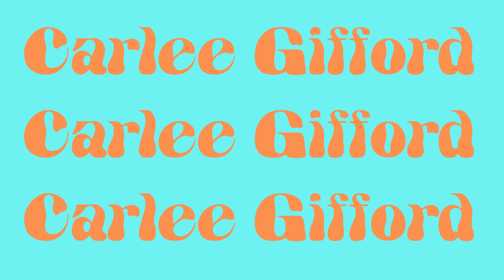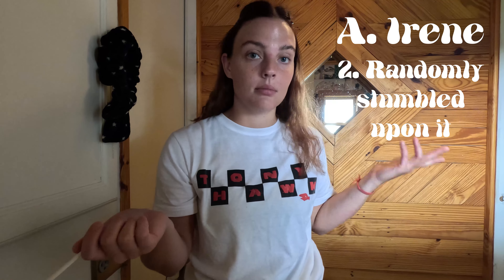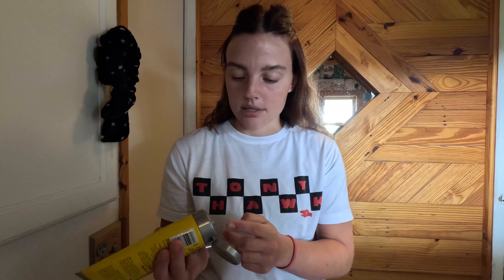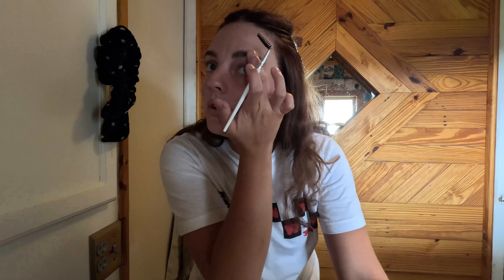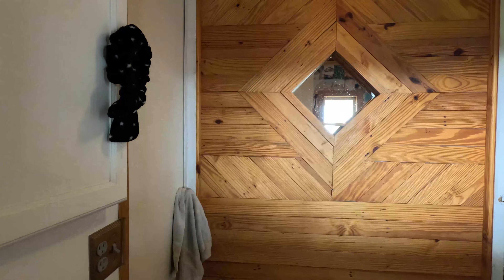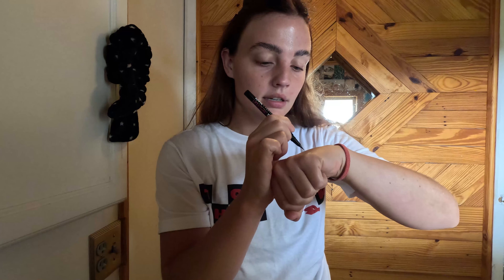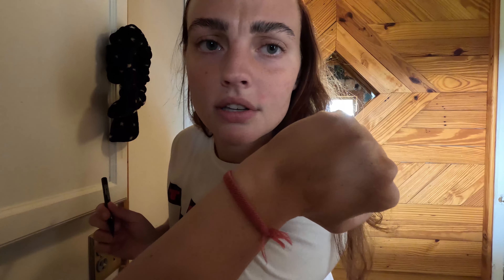How I Do My Eyebrows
Here is how I do my eyebrows